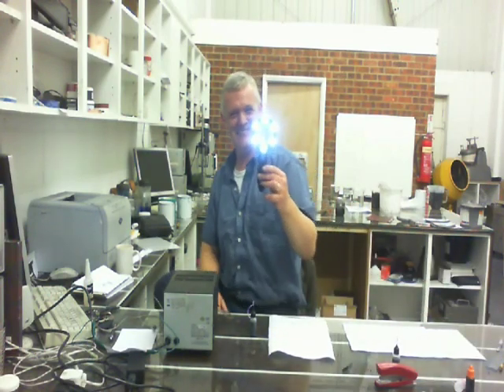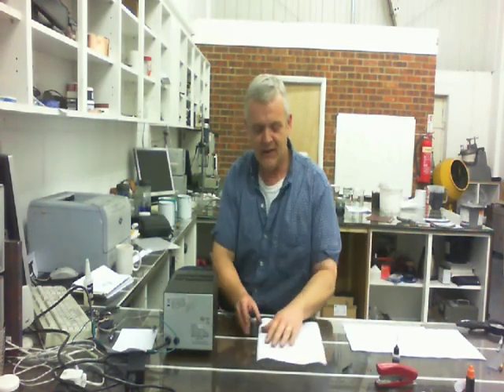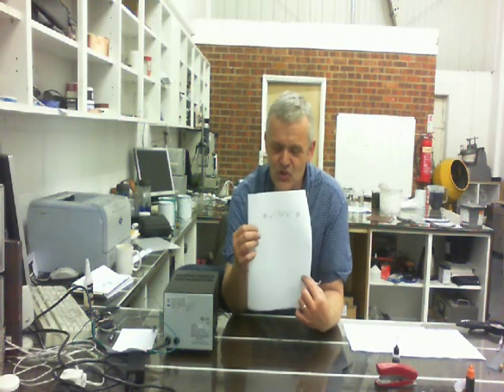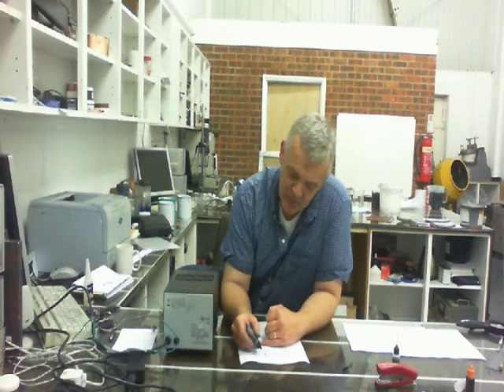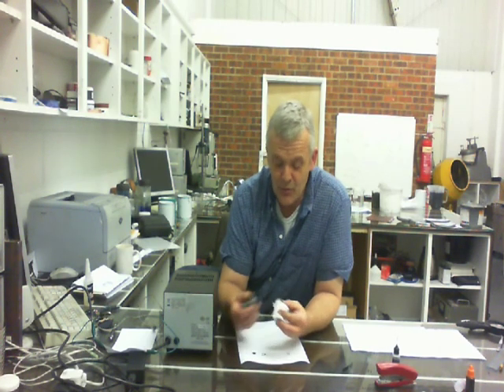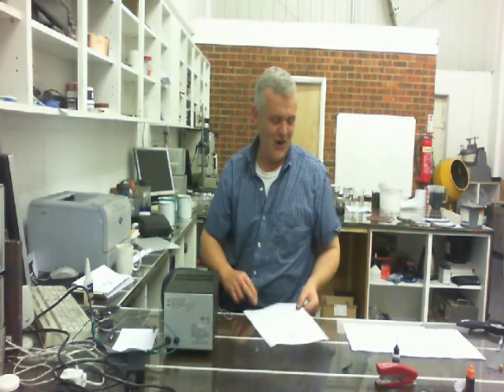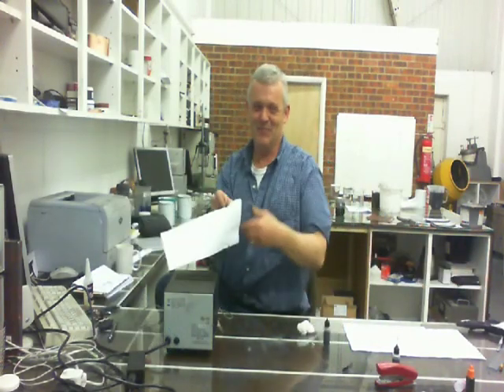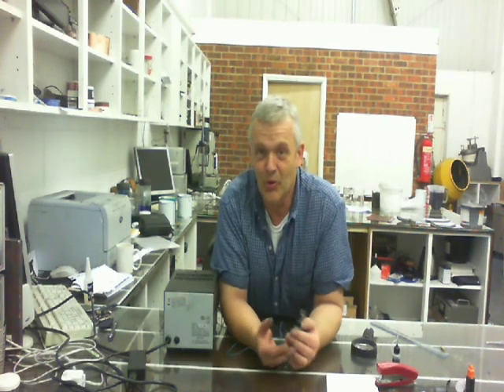Conductive Ink Pen For Paper Circuits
This is a demonstration of the conductive ink in pen form along with a an idea on a good business that could be made from it.